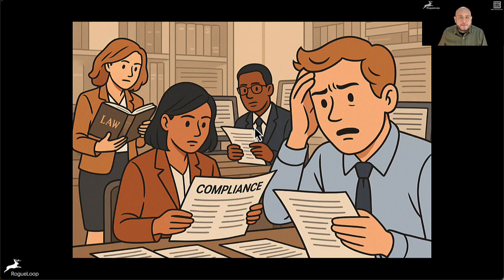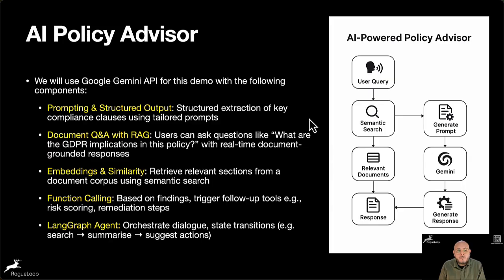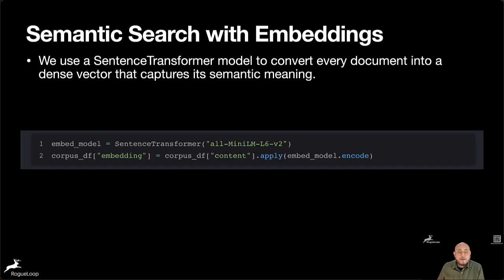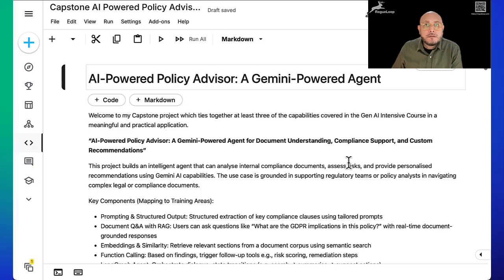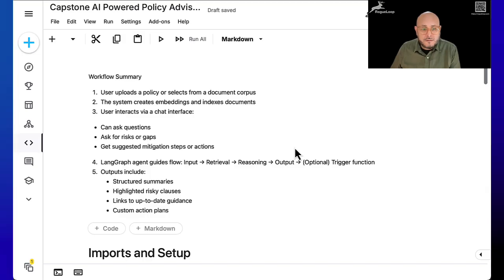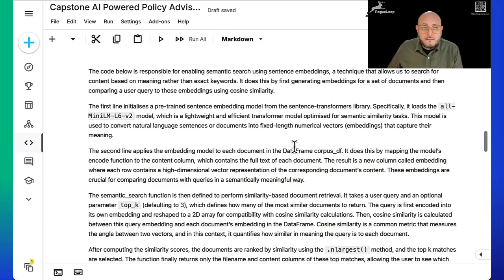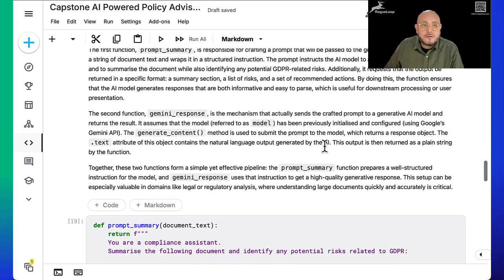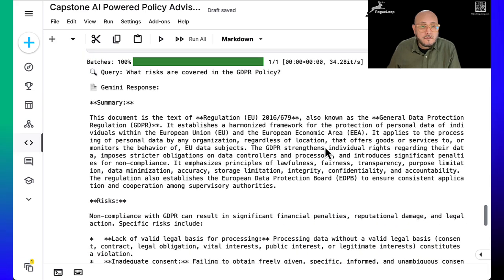Gen AI Policy Advisor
🎓 AI Policy Advisor: Automating Compliance with Gemini AI
Tired of sifting through endless GDPR documents and compliance policies? In this video, we showcase a powerful AI-powered assistant built with Google’s Gemini API and semantic search—designed to summarise documents, identify risks, and recommend actions in seconds.

💡 Whether you’re in legal, compliance, or just drowning in documentation, this capstone project walks you through how to build a smart assistant that reads, reasons, and responds.

📚 What You’ll Learn:
✅ How to load and structure compliance documents
✅ Use sentence-transformers for semantic search
✅ Generate smart summaries with Gemini
✅ Build an end-to-end AI assistant pipeline in Python
✅ See a live demo in action!

🧠 Powered by modern AI techniques like Retrieval-Augmented Generation (RAG), prompt engineering, and document embeddings, this solution is perfect for scaling policy insights without breaking a sweat.